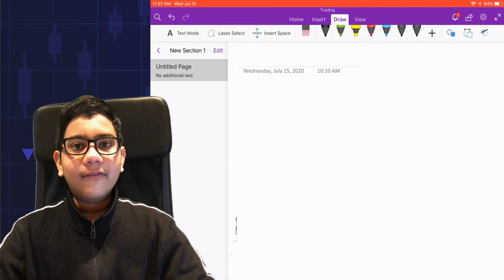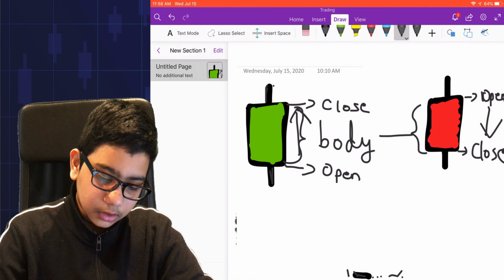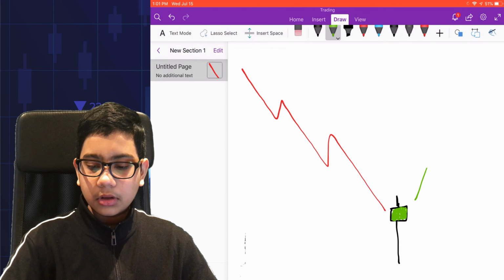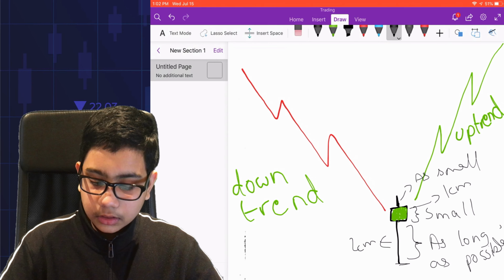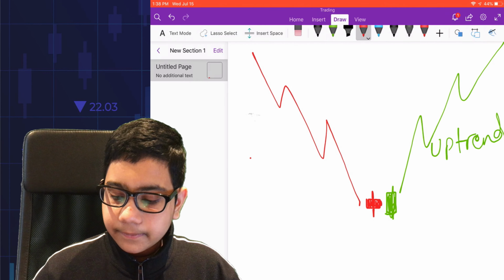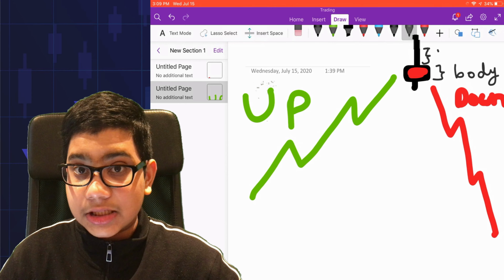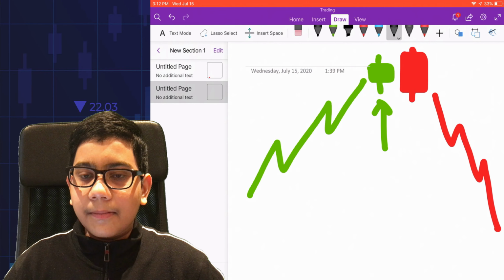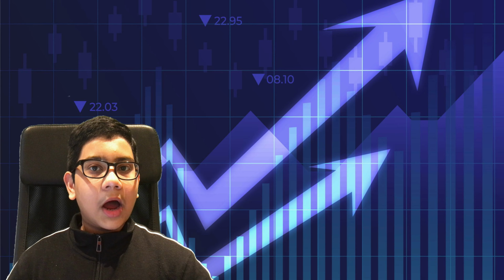The 5 Most Profitable Candlestick Patterns That Every Trader Should Know! | Hi5 Trainer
The 5 Most Profitable Candlestick Patterns That Every Trader Should Know!

Hey guys, its Hi5 Trainer and in this video, we are going to learn about The 5 Most Profitable Candlestick Patterns That Every Trader Should Know!

background-image: "designed by Freepik"